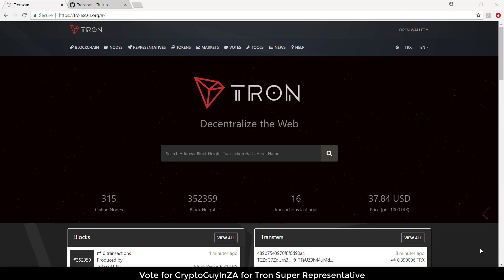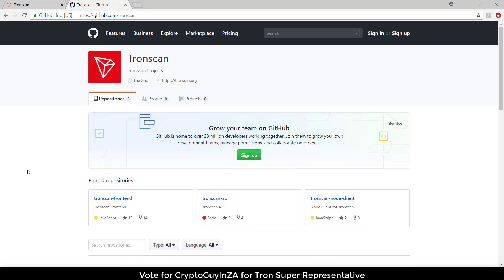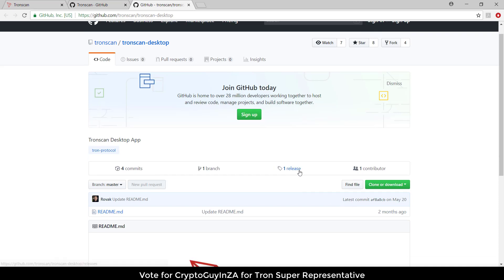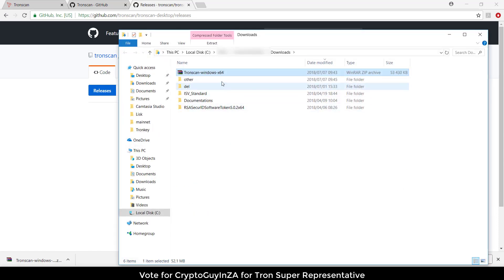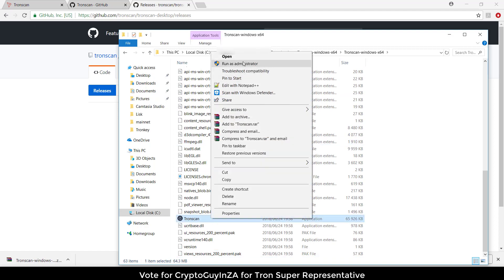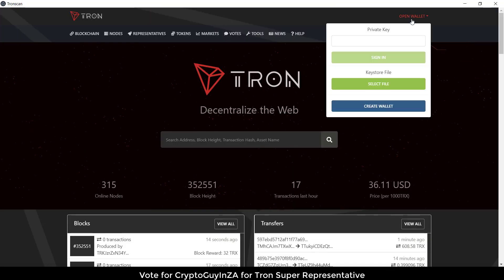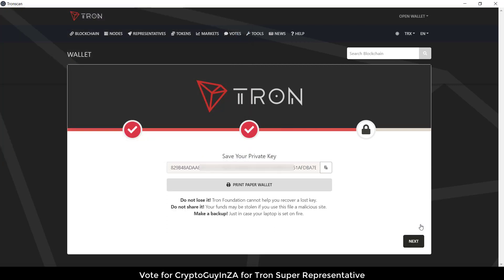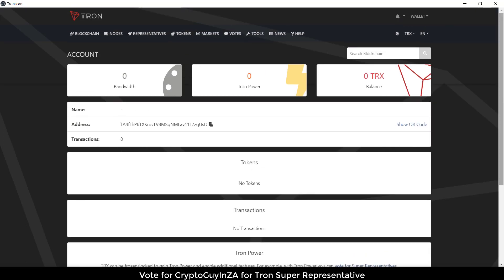Install Tronscan Desktop Version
Today I show that there is a desktop version of Tronscan for people that are not comfortable with web version. I install and create a wallet. Easy and simple.